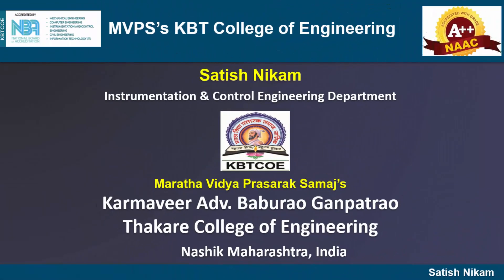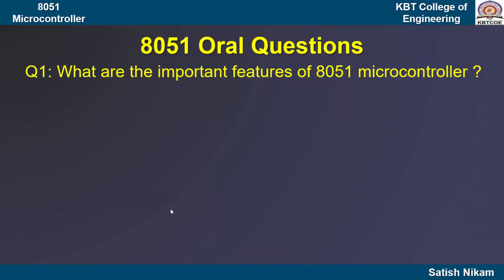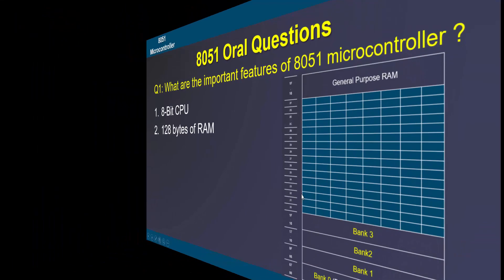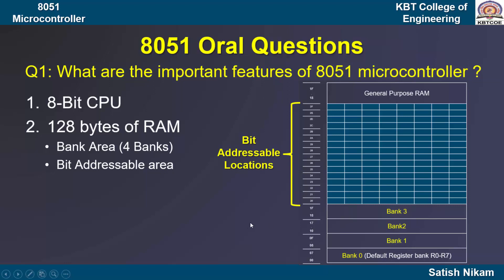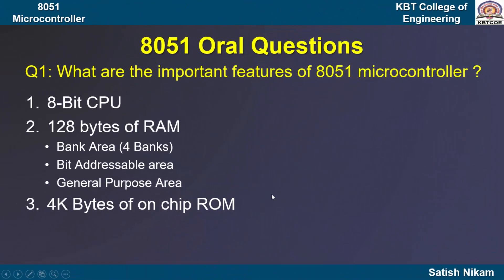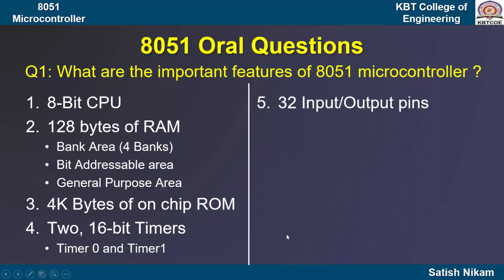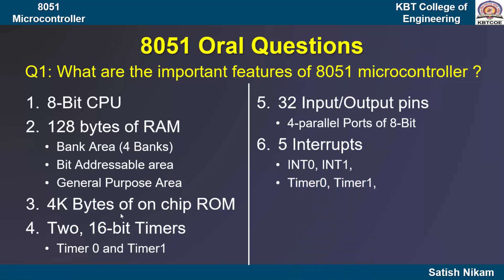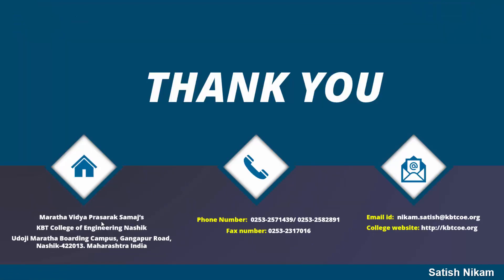Important Features of 8051 Microcontroller (Oral Question)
Oral Question on 8051 Microcontroller

Oral Question 1: What are the important features of 8051 Microcontroller?
From Today, we are going to start a new series of Oral questions on the 8051 microcontroller.
First important question related to the 8051 microcontroller is:
1) What are the important features of 8051 Microcontroller?
• The most important feature of 8051is it is having 8-Bit CPU
• It is having 128 bytes of RAM which is used to store the data temporary.
• 8051 is having 4K Bytes of on chip ROM to store the program which we write for 8051. ROM is also called as code memory.
• Two, 16-bit Timers are there in 8051 microcontroller.
• 8051 also have 32 Input/Output pins which get divided in four parallel ports
• In 8051 total 5 Interrupts are there.
• In 8051 one serial port which is Full Duplex.
• It is a 40 Pin IC.
Reference: 1) The 8051 Microcontroller & Embedded Systems by M. A. Mazidi & J. G. Mazidi & Mckinlay, Pearson Prentice Hall. 2) The 8051 Microcontroller Architecture, Programming and Applications by Kenneth J. Ayala , Penram International Publications.